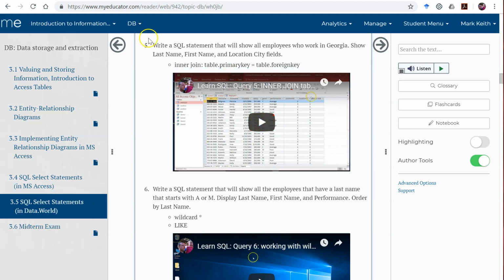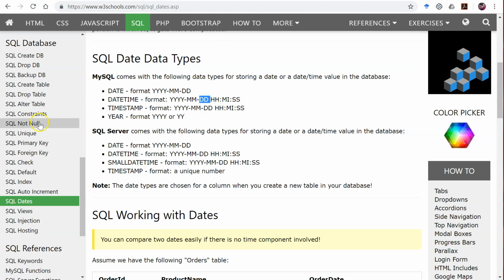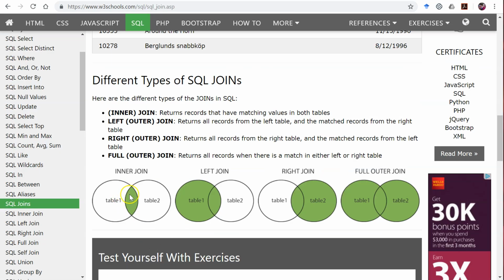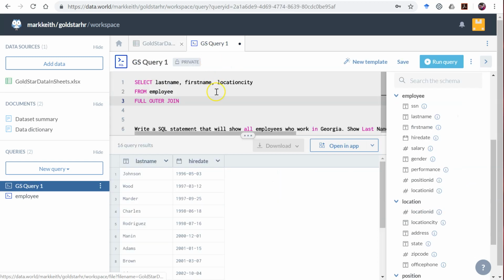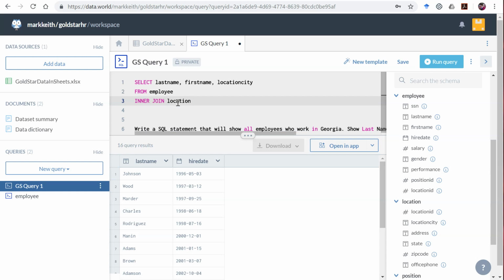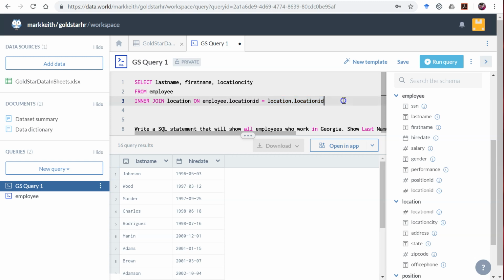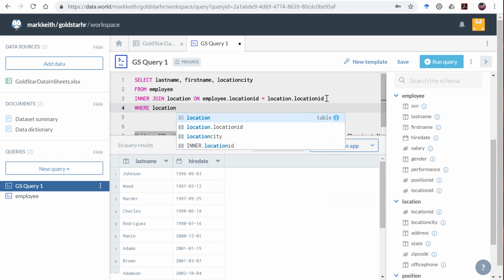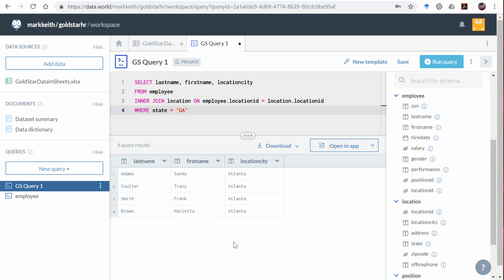SQL 5: Inner join, all joins